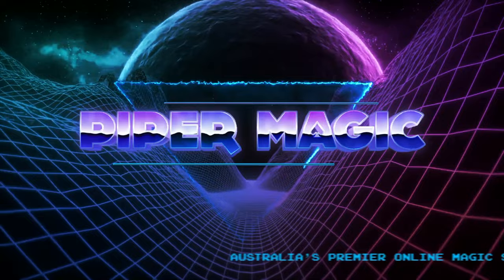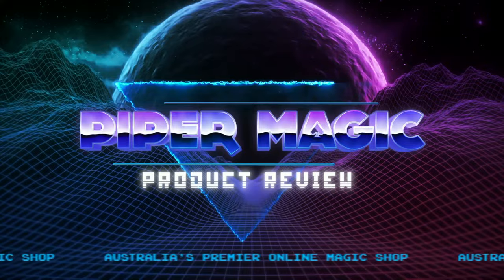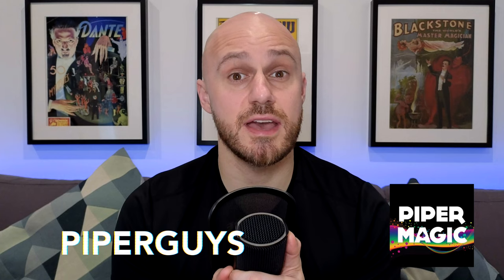PTSD by Mark Lemon - Piper Magic Product Review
Piper Magic Product Review - Episode 23 - PTSD by Mark Lemon